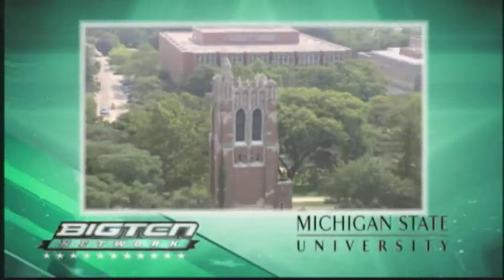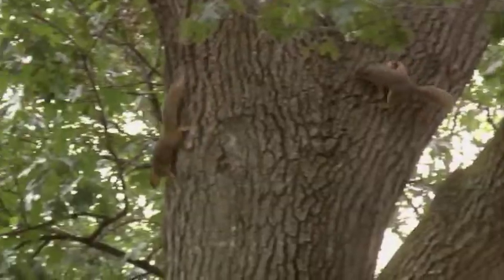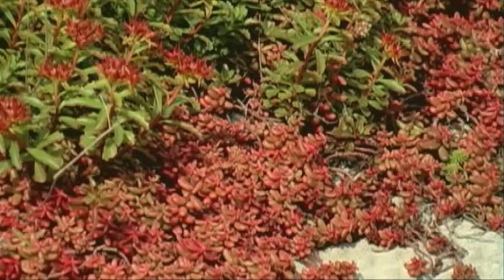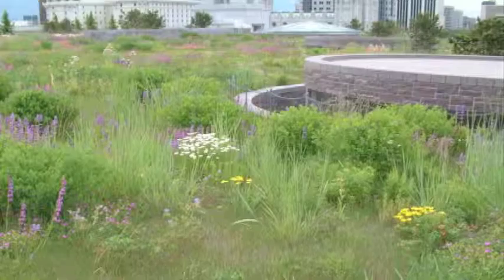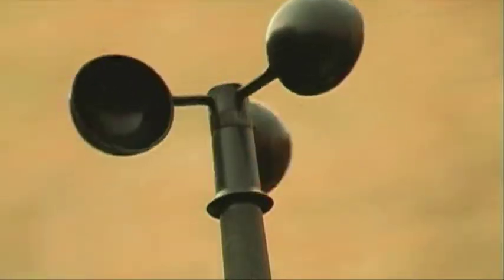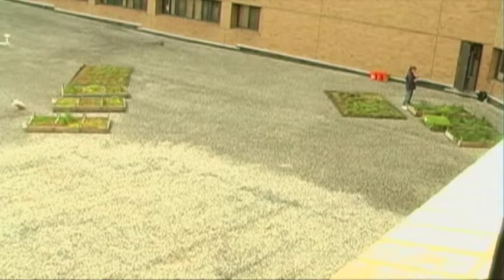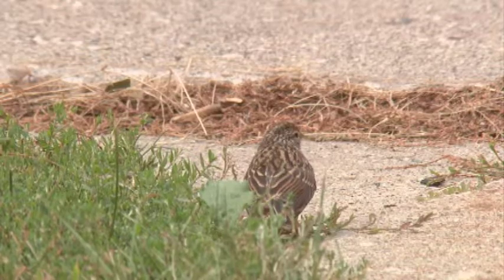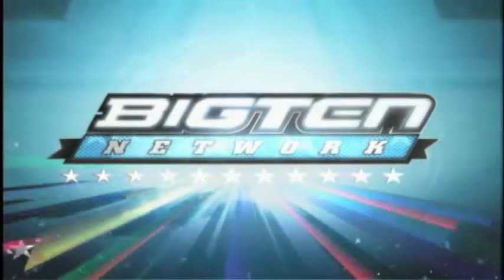MSUToday: Green roof research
MSU's researchers trying to make the best use of available space on campus.